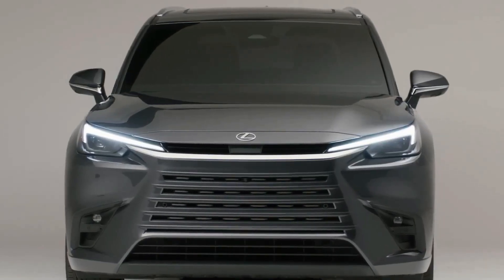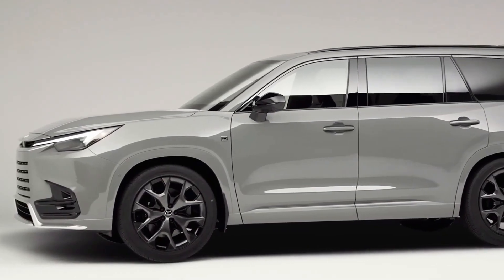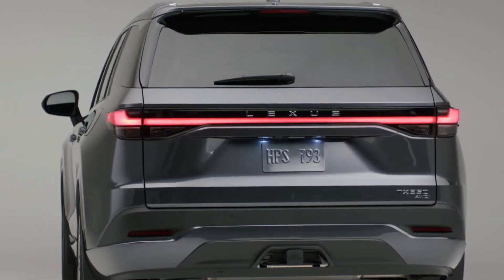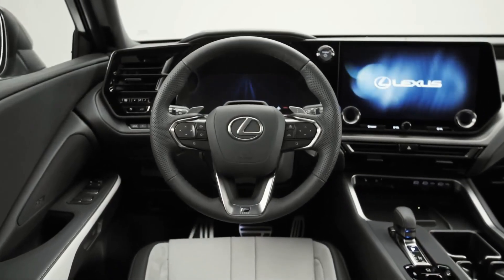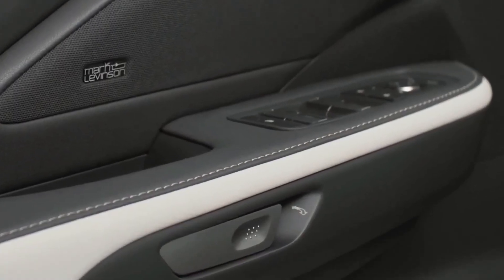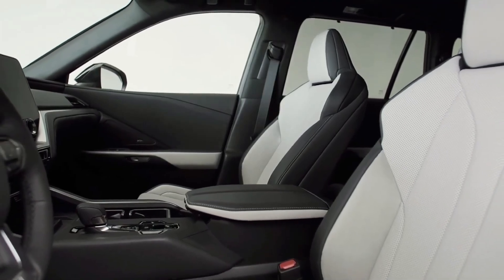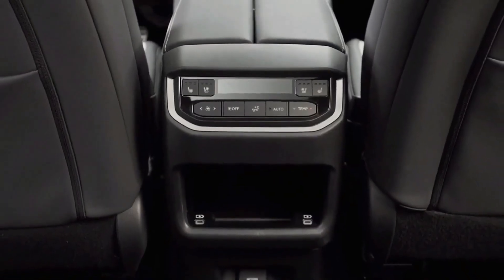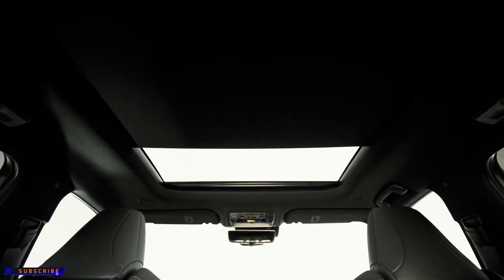2024 - Lexus TX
2024 - Lexus TX - Exterior ,Interior and Details